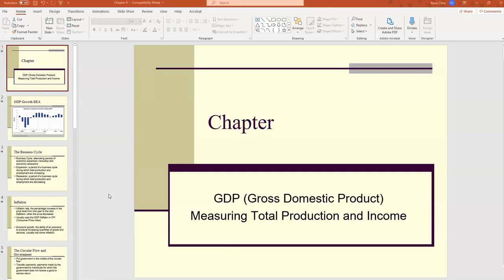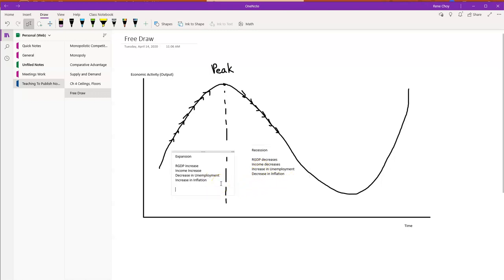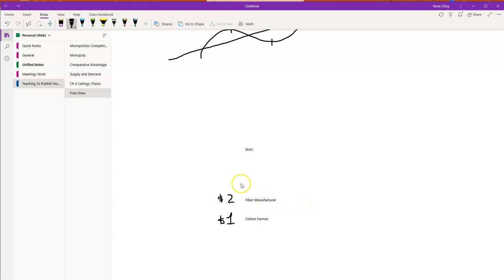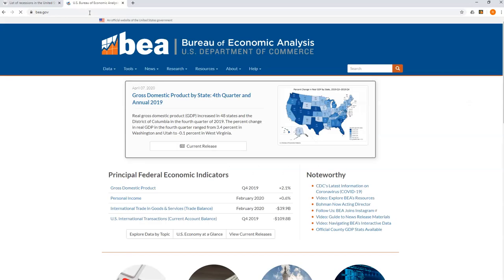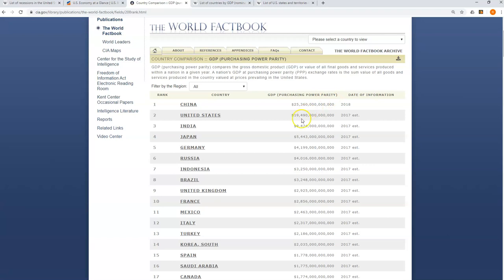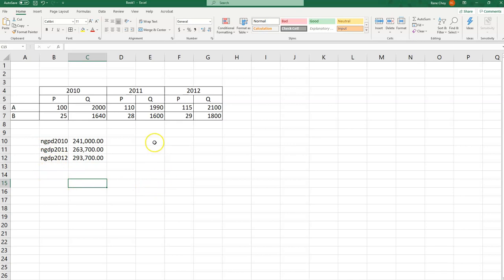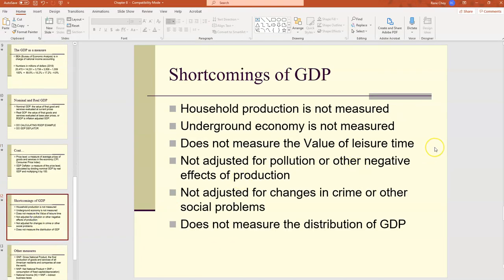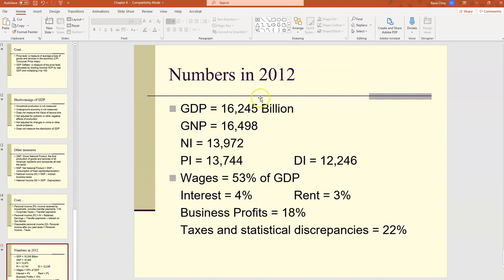8 GDP Nominal GDP vs Real GDP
This video explains what is GDP, what is the size of the economy, how do we figure out the size of an economy.  We explain how to calculate GDP and the difference between Nominal GDP and Real GDP.  NGDP, RGDP